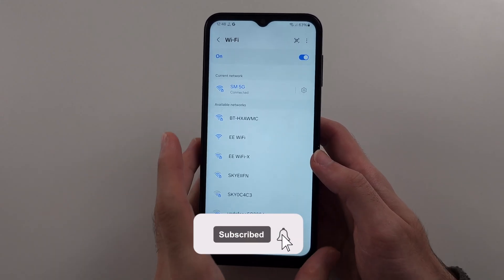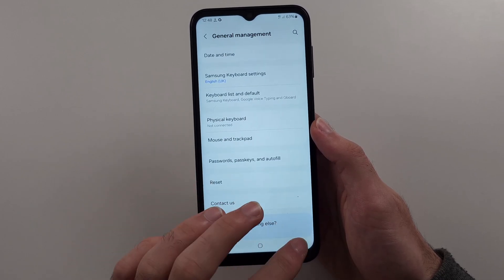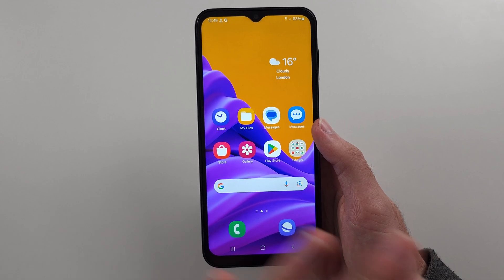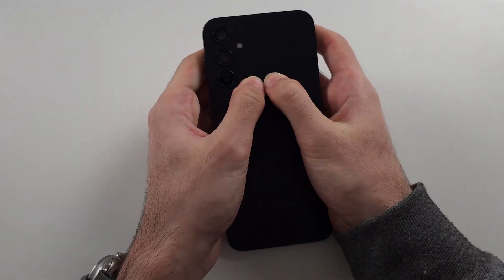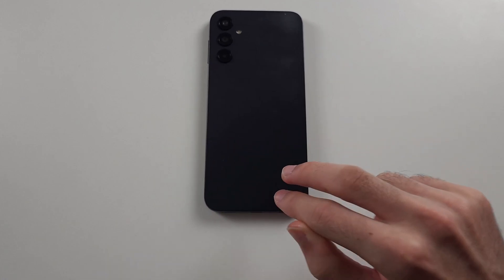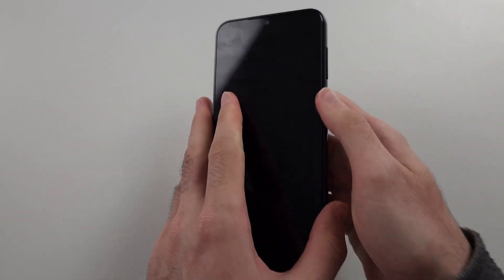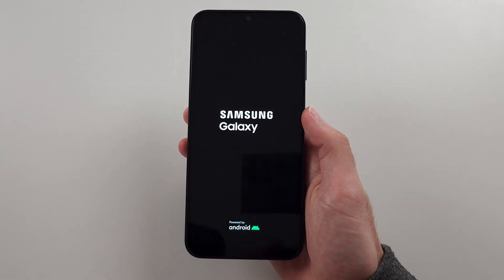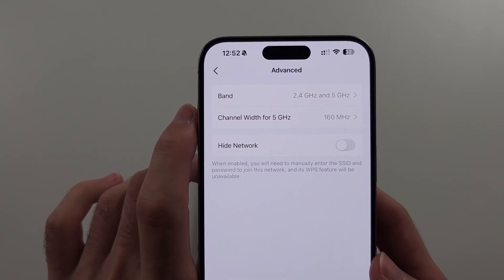Samsung Galaxy A14 Not Showing WiFi Networks? SOLVED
Welcome to our troubleshooting guide for fixing the issue of WiFi networks not showing on your Samsung Galaxy A14! In this video, we’ll cover the common reasons why your device might not be detecting WiFi networks and provide step-by-step solutions to resolve the problem. Whether it’s a settings issue, router problem, or a software glitch, we’ve got the answers you need. Follow along to get your Galaxy A14 connected to WiFi networks smoothly again.